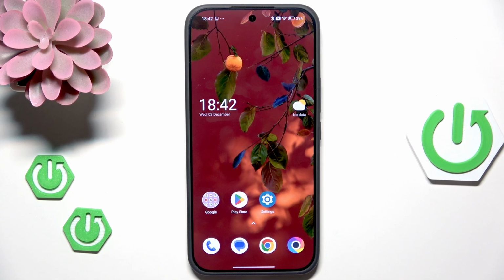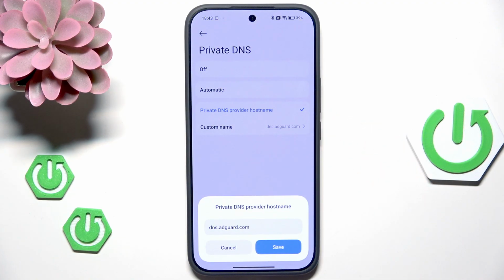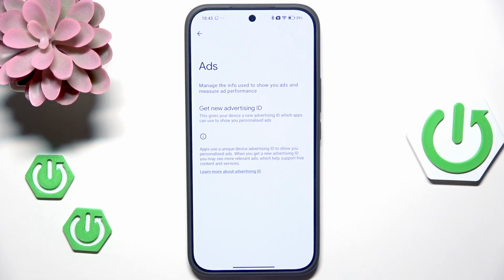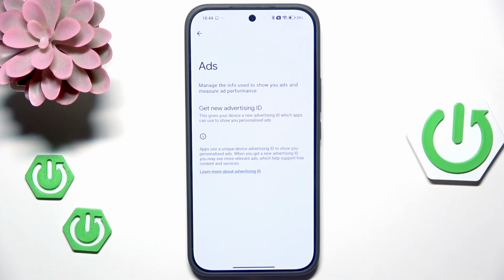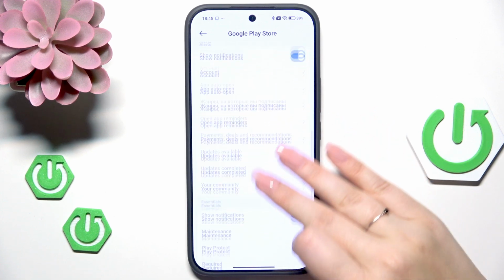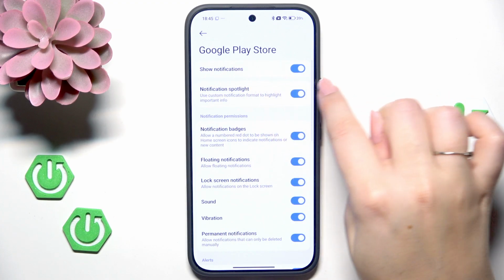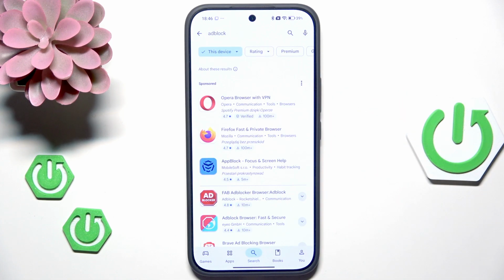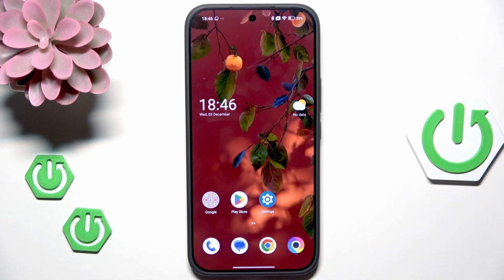How to Turn Off Ads on REDMI K90 Pro Max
In this video I show how to turn off ads and stop ad personalization on the REDMI K90 Pro Max. You will learn practical steps: set a Private DNS (dns.adguard.com) to reduce ad requests, reset and delete the Google Advertising ID to remove personalized ads, manage app notification categories that push promotions, and install system-wide ad blocker apps from the Play Store. These methods help limit unwanted ads and reduce targeted advertising on your Redmi device while keeping important notifications intact.

How to stop ad personalization on REDMI K90 Pro Max?
How to block ads system-wide on REDMI K90 Pro Max?

0:00 Intro — what we will cover
0:08 Open Settings
0:16 Private DNS — set dns.adguard.com and save
0:53 Go to Google → All Services → Ads
1:43 Reset and Delete Advertising ID (remove personalization)
1:53 Manage app ad notifications (example: Play Store)
3:10 Search Play Store for system-wide ad blocker apps
4:07 Final tips, summary and outro